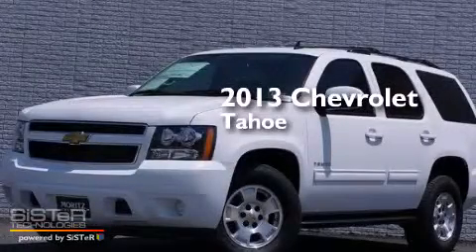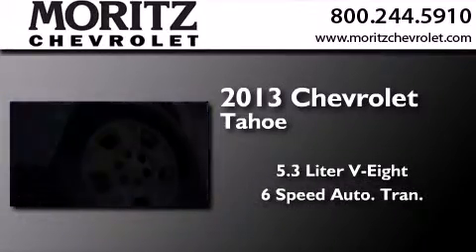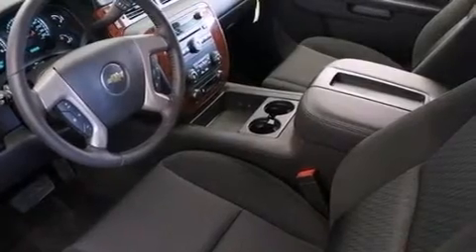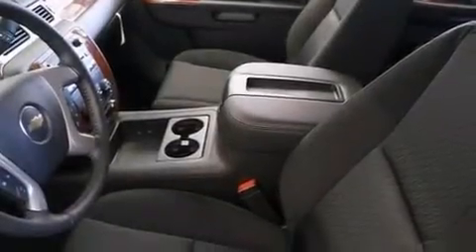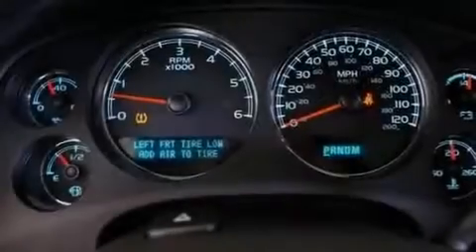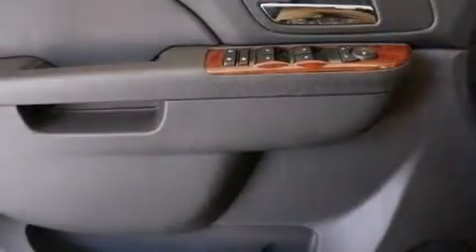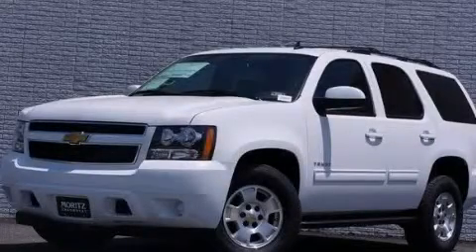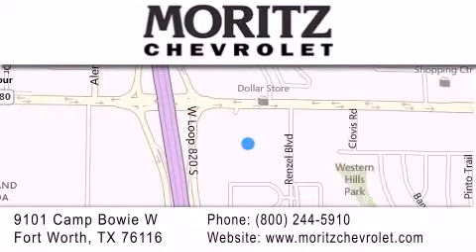2013 Chevrolet Tahoe Ft. Worth TX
We have been honored to serve the Fort Worth TX area , we promise that your experience at our dealership will exceed your expectations ! Year : 2013 Make : Chevrolet Model : Tahoe Engine : Gas/Ethanol V8 5.3L/323 Trans . : Automatic Exterior : Summit White Interior : Ebony Stock : 363319 Moritz Chevrolet 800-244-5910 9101 Camp Bowie West Fort Worth , TX 76116